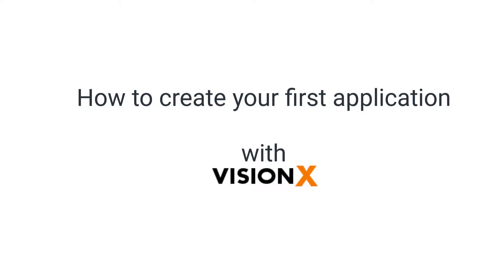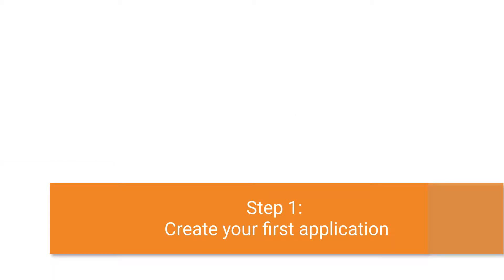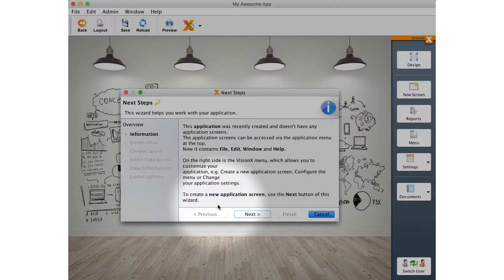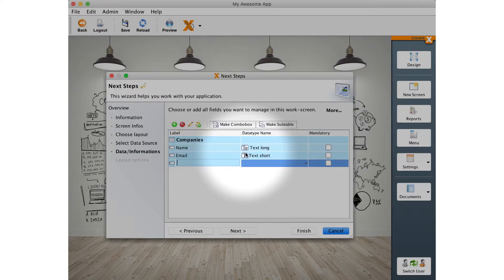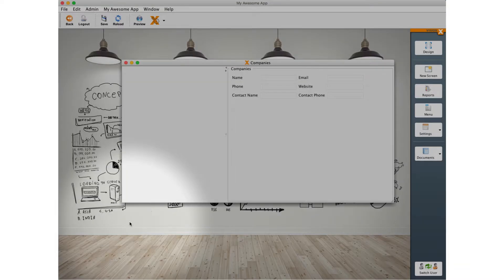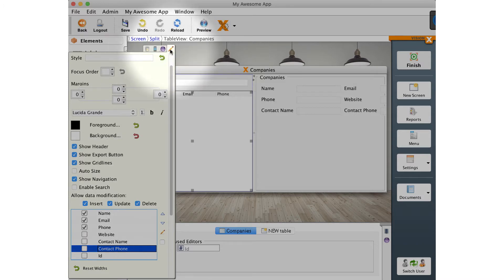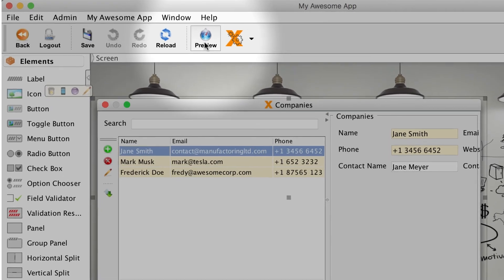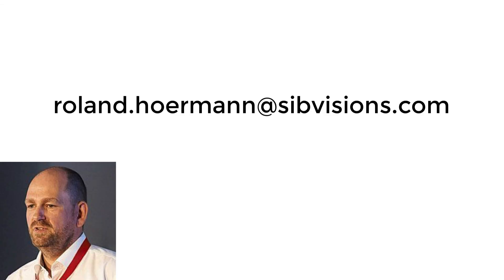VisionX- How to create your first application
This is our tutorial video number 2.  If you have not installed VisionX, we recommend going back to our first video on how to install VisionX.

If you have successfully installed VisionX, you are at the right place. In this video we are going to show you how to create your first application with VisionX.